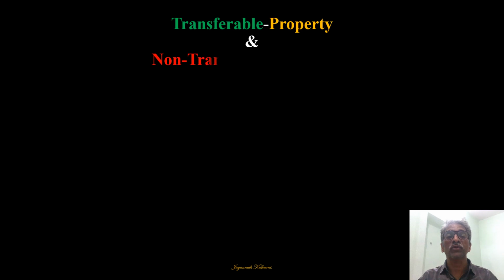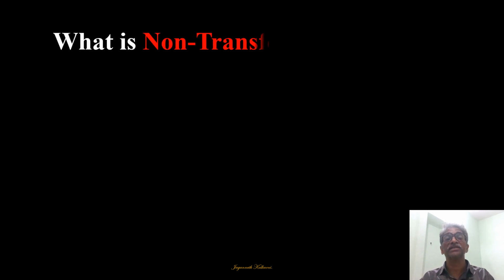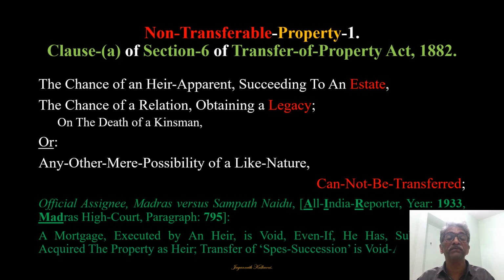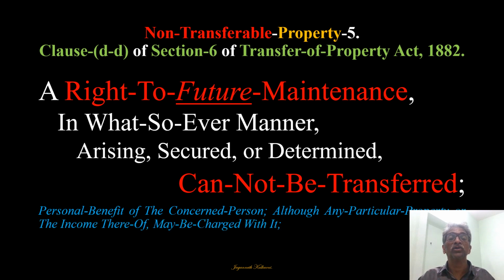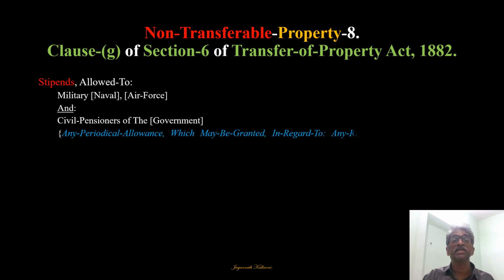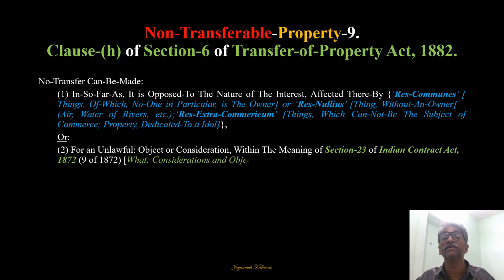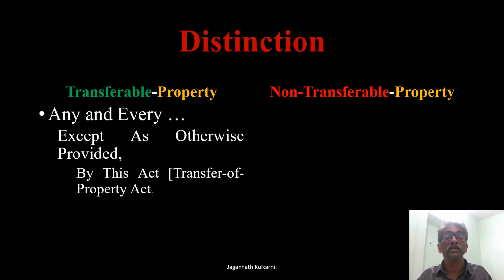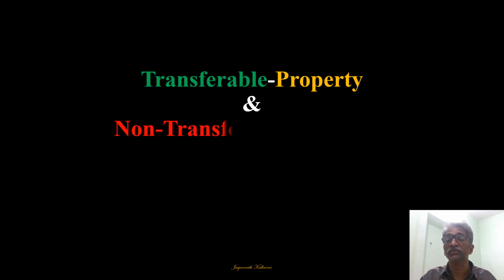Transferable Property & Non-Transferable Property | Transfer of property act | LawPutra